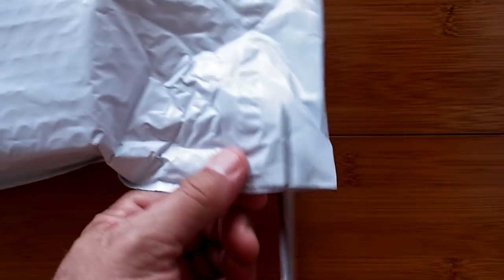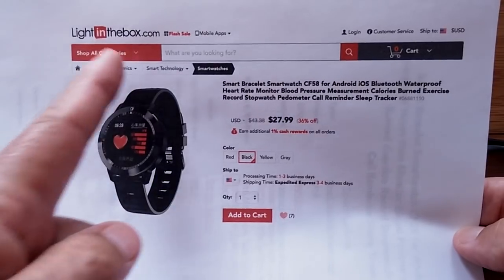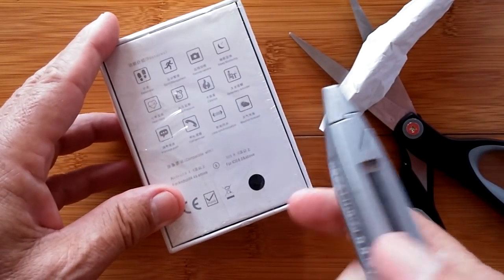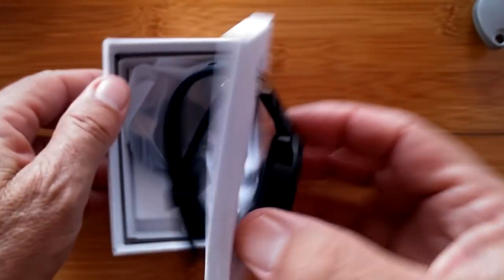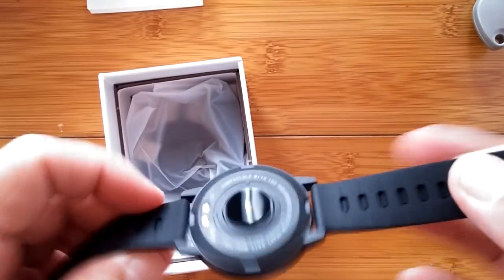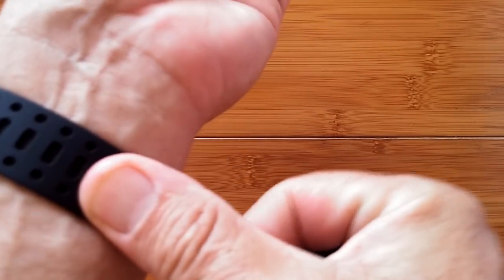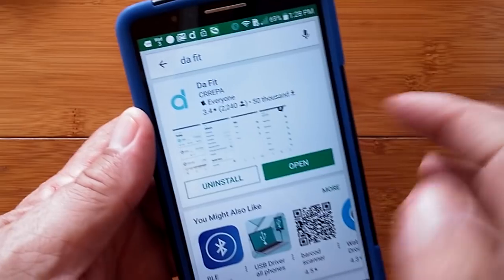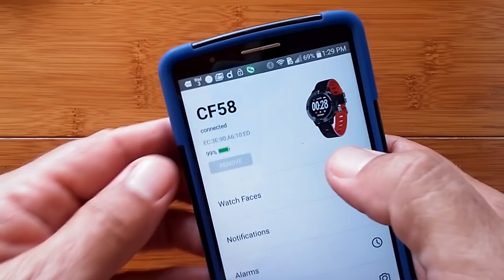CF58 IP67 Waterproof Blood Pressure Fitness Smartwatch: Unboxing and 1st Look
This CF58 smartwatch has been provided by LightInTheBox (LITB) for review. Many thanks to our viewers for making this YouTube site popular and to LITB for their support. If you are interested in purchasing this CF58 smartwatch, please use the link listed above. It will help us receive more watches to review for you in the future. Thanks!

DESCRIPTION
The CF58 is a very light weight 1.3 inch super bright health and fitness focused smartwatch. A unique feature is the dual flashing blue message lights to inform you of a push notification from your phone. It includes heart rate, blood pressure, and blood oxygen monitoring, along with multi-sports modes.

TinyURL.com/AndroidWatches